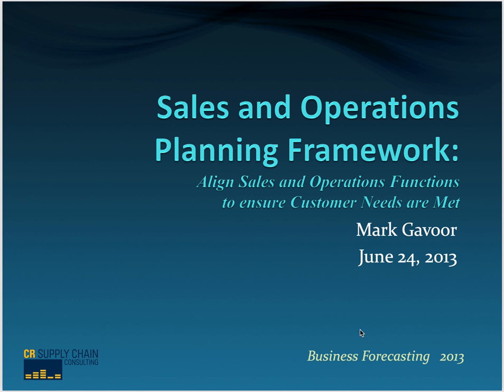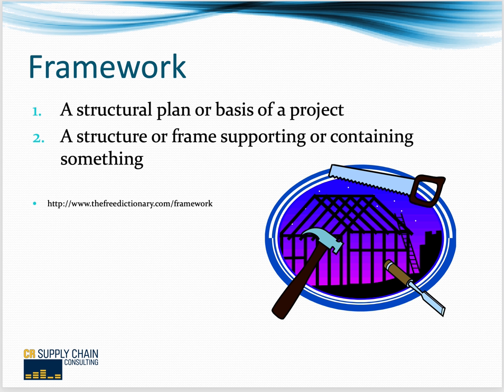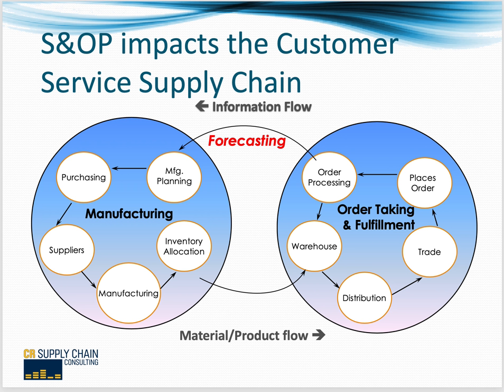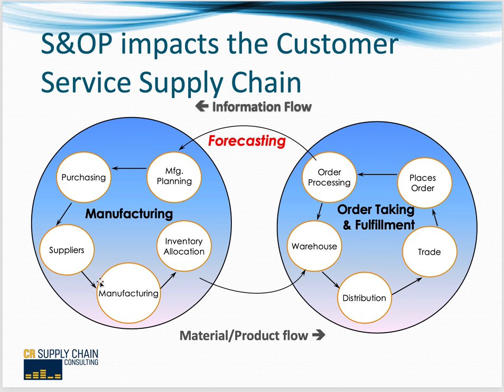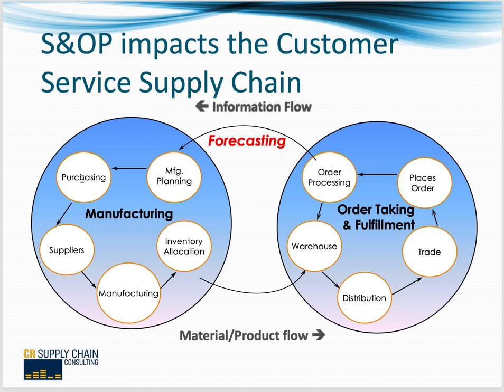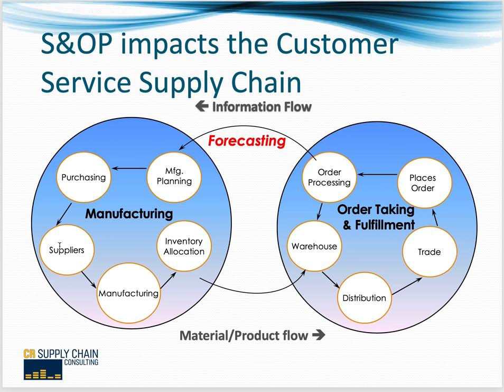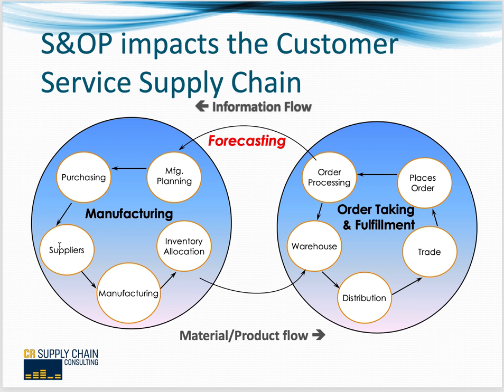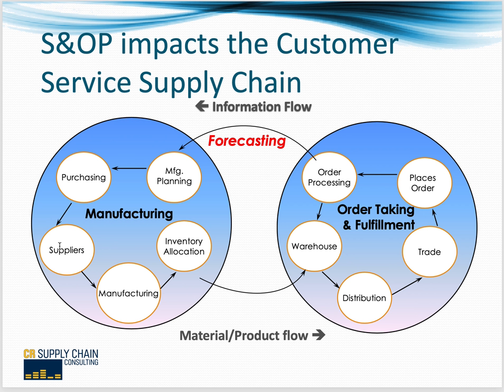Sales and Operations Planning Framework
Sales and Operations Planning Framework:  Align Sales and Operations Functions to ensure Customer Needs are Met.
Originally presented on June 24. 2013 at Business Forecasting 2013 in Chicago.